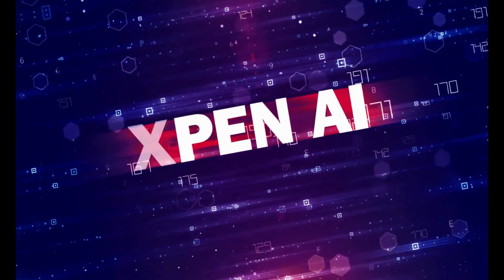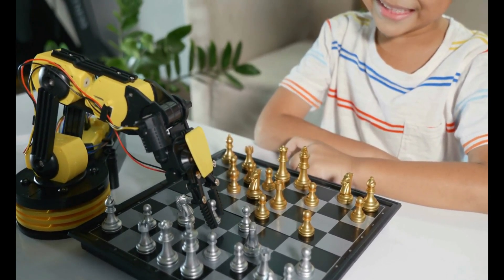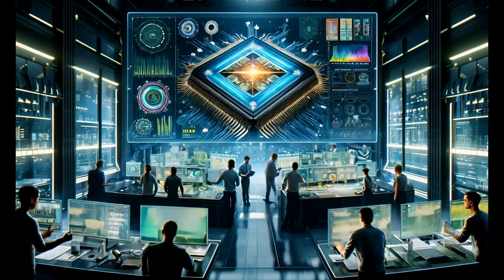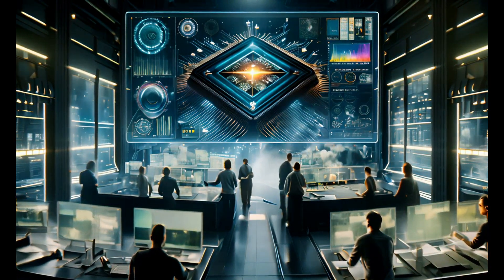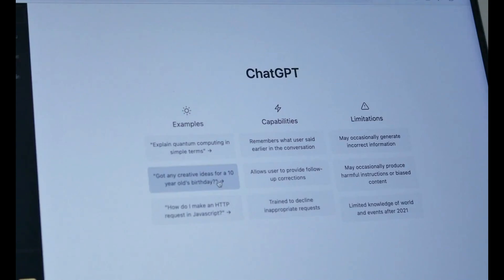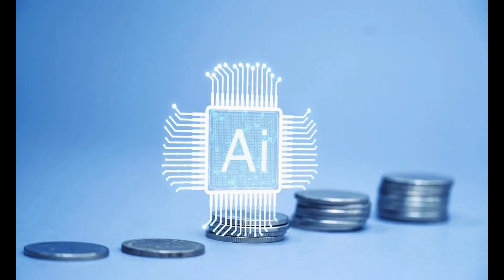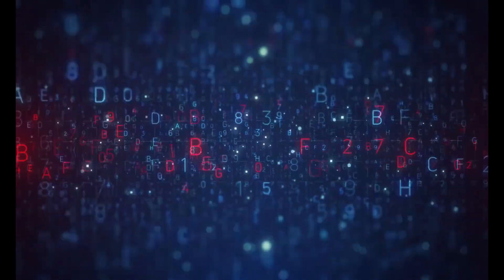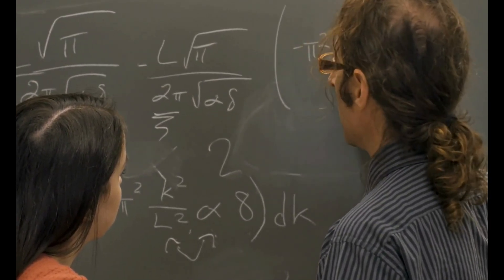AI vs Human - Google DeepMind’s AI Beats Math Olympiad Gold Medalists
AIvsHuman, DeepMindAI, MathGenius, ArtificialIntelligence, AIMastery, MathOlympiad, AIBreakthrough, SuperhumanAI, TechRevolution, MindBlown, NextGenAI, AIvsMath, DeepMindWins, MathChallenge, AIBeatsHumans